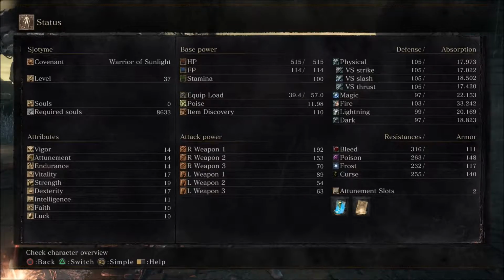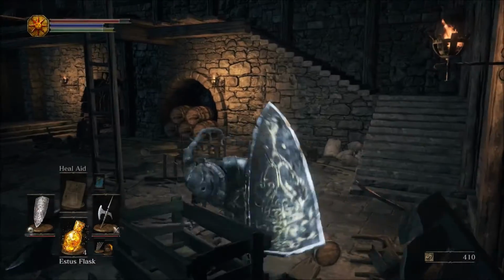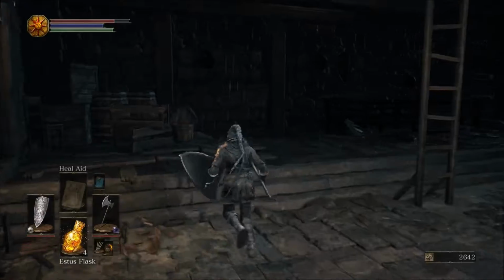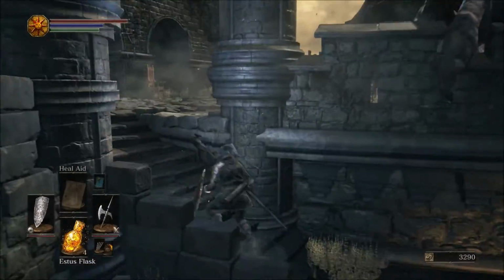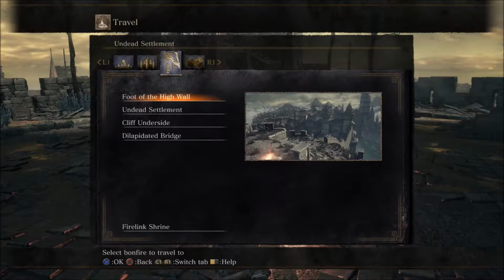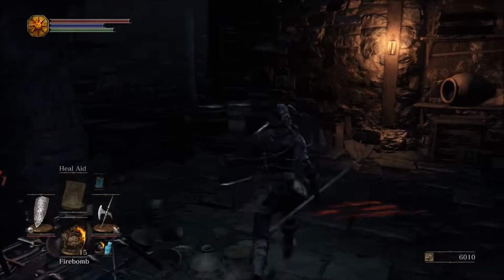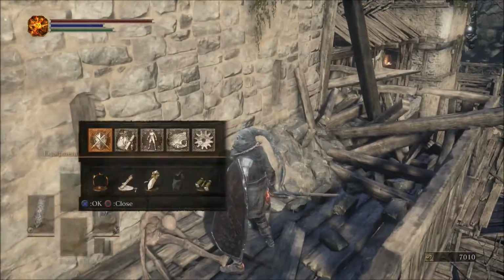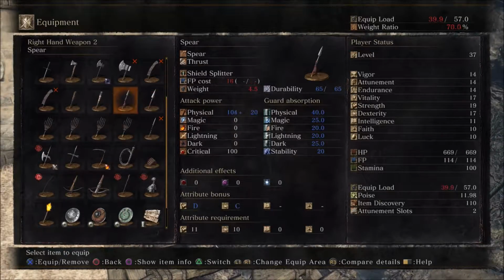Dark Souls 3 - PART 12: Checkin' In with Sjotyme (Part 1) | The Baddest Dudes Play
Intro/outro music by: Kevin Carey

THE BADDEST DUDES PLAY
This episode will be a little different as Seando is not here. I am simply catching up with you guys to show you the things I've been  up to off camera. I can't record everything for the sake of entertainment, but the episodes when it's just me are for the hardcore Dark Souls players. Welcome to part 1 of Checkin' In with Sjotyme! Enjoy!